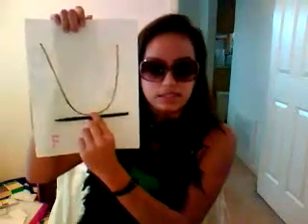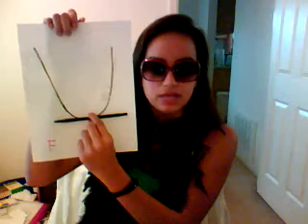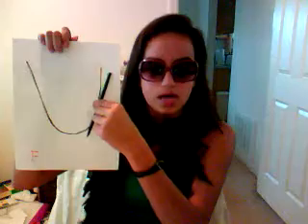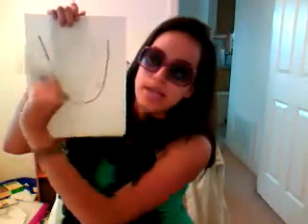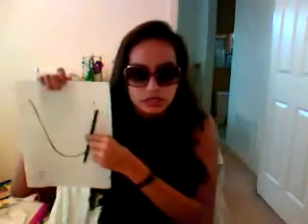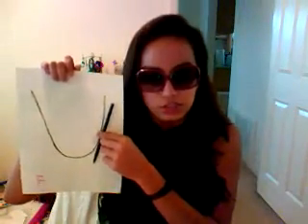matching derivative graphs to function graphs